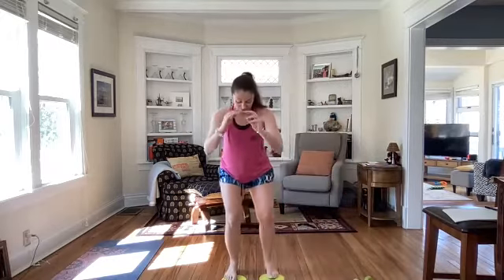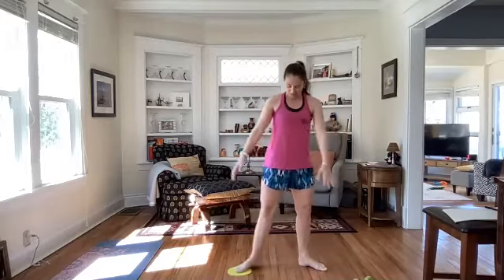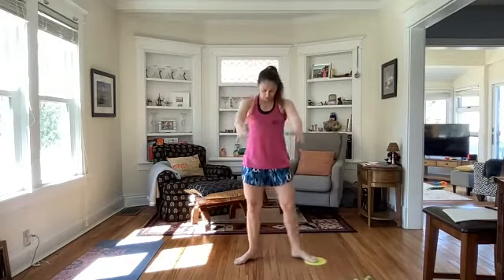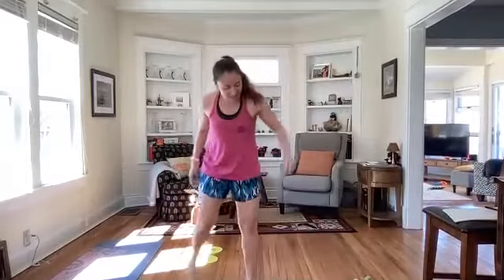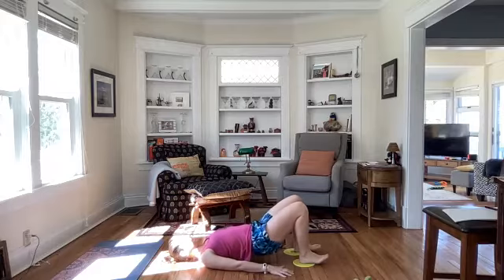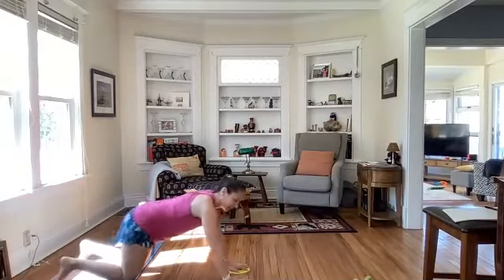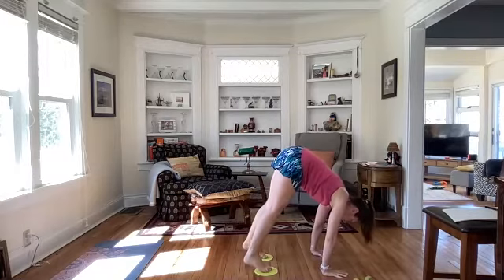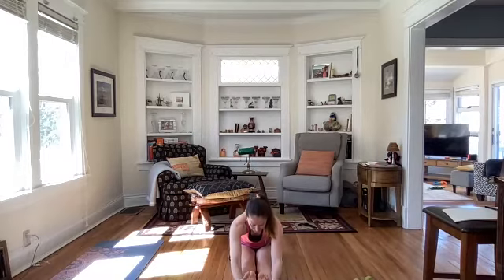VFit Studio Speed Slide Express 4/7/21